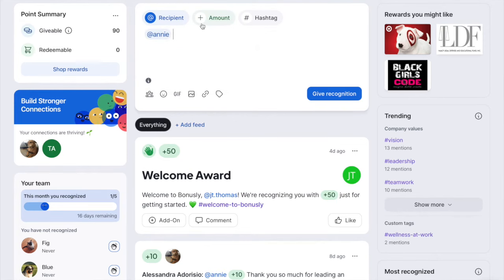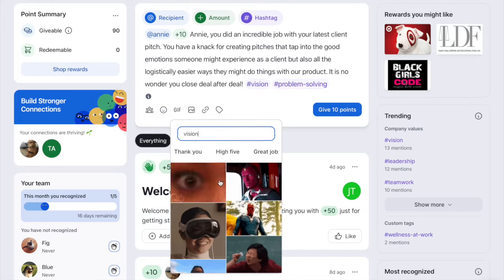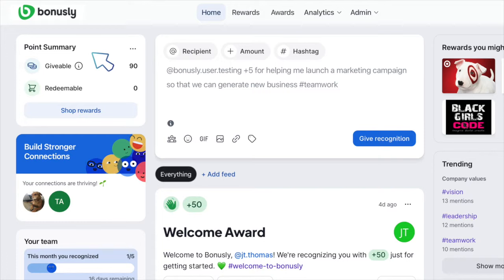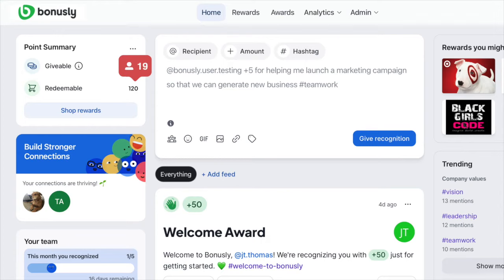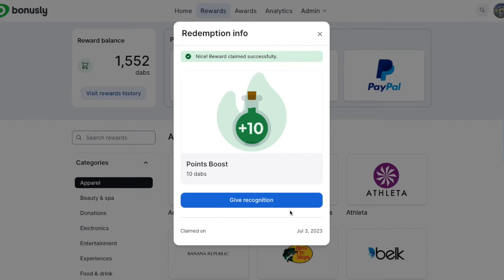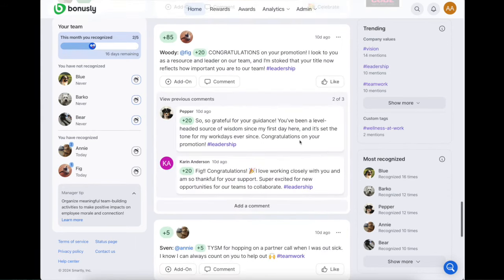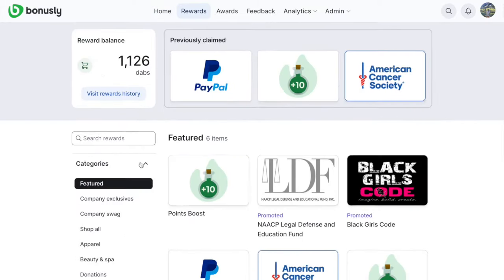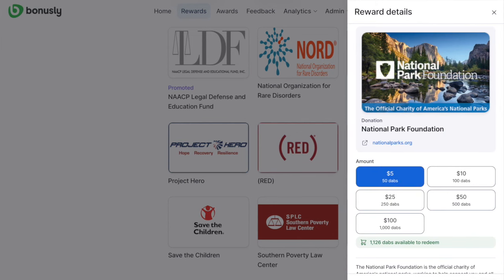Bonusly in 78 seconds